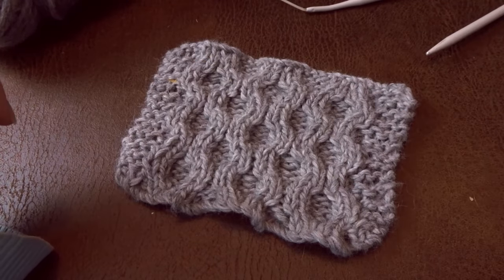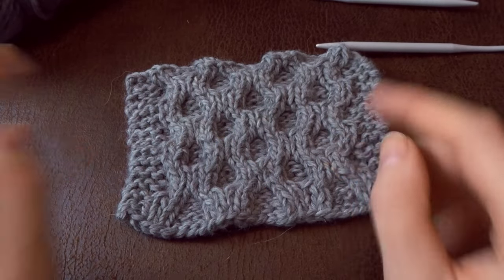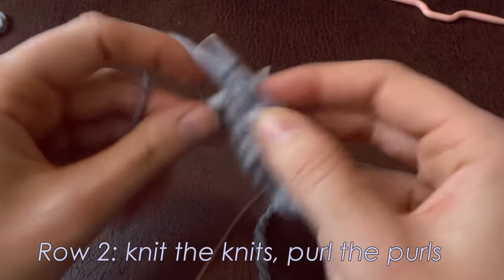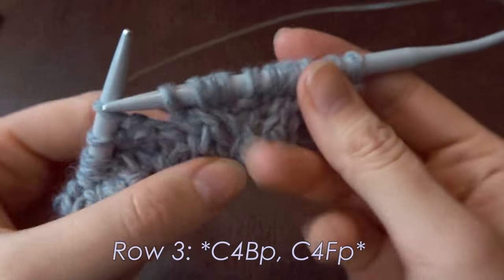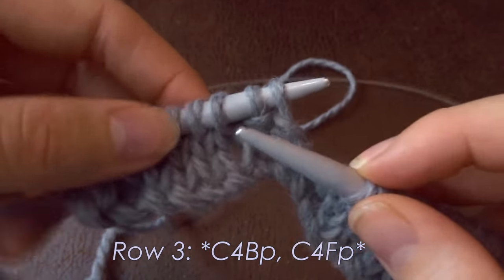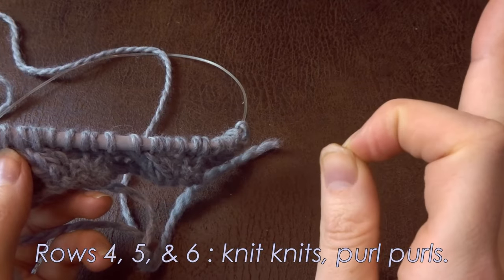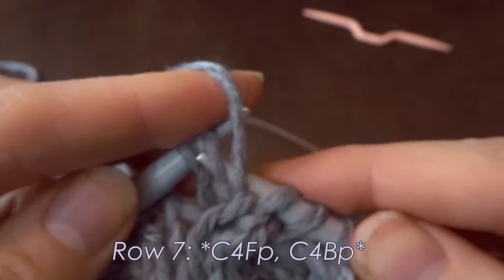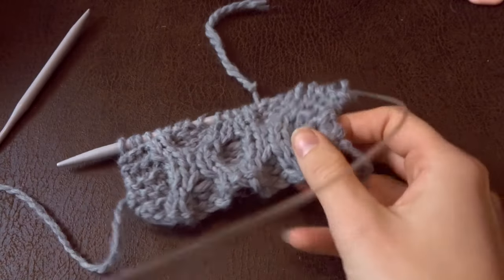Reversible Honeycomb - with & w/o cable needle | Tutorial | 2023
This video shows you how to do the reversible honeycomb pattern.

8-row repeat. Cast on multiples of 8 stitches

Timecodes
0:00 - Intro
2:12 - Row 1
3:26 - Row 2
4:29 - Row 3: cables
10:27 - Rows 4, 5 & 6
11:05 - Row 7: cables
14:35 - Row 8
15:05 - Tips & Tricks

Row 1 (RS): *P2, K4, P2*
Row 2 (WS): knit stitches as they come (knit the knits, and purl the purls)
Row 3: *C4Bp, C4Fp*
Rows 4, 5, & 6: knit stitches as they come.
Row 7: *C4Fp, C4Bp*
Row 8: knit stitches as they come.